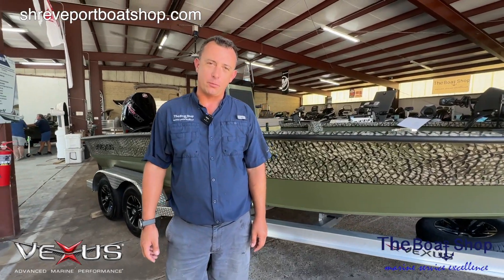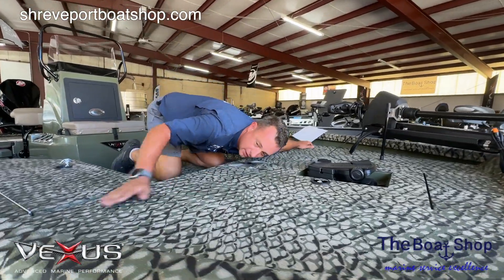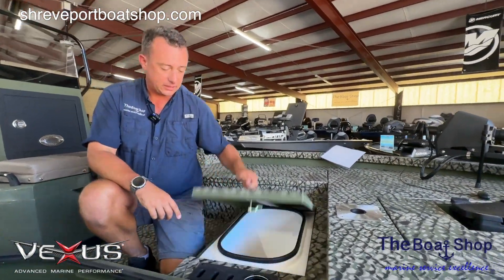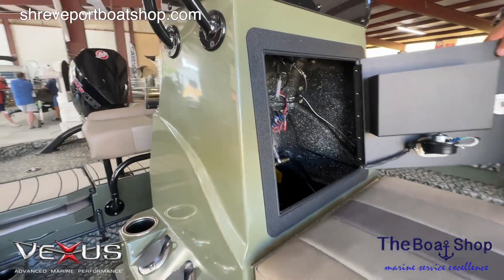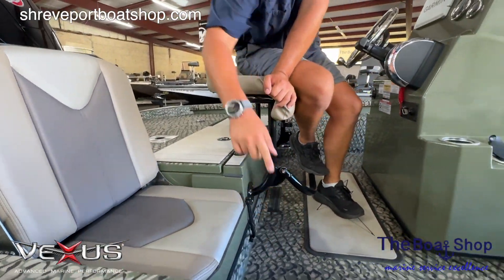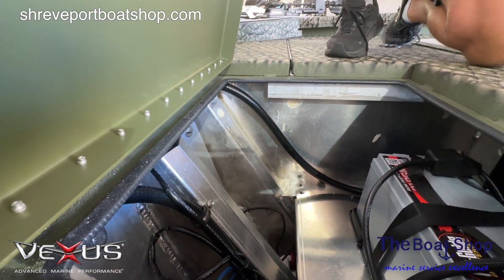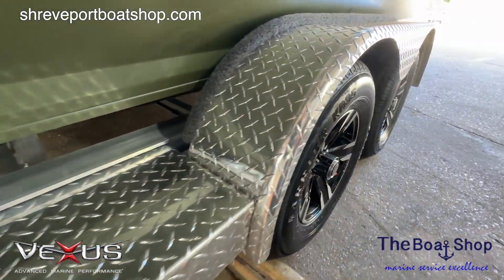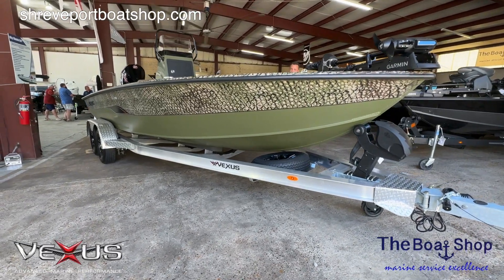Check out the 2025 Vexus ACX 2150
The Boat Shop

2410 Samford Ave
Shreveport, LA 71103